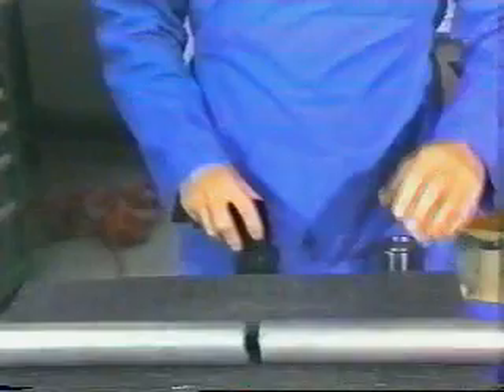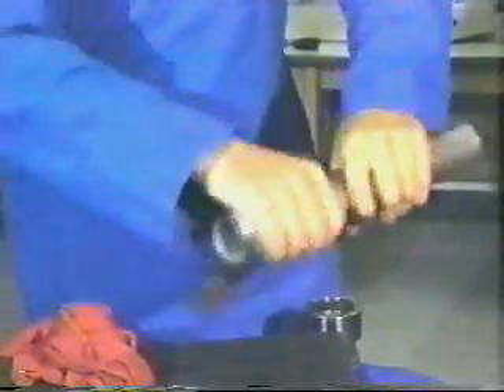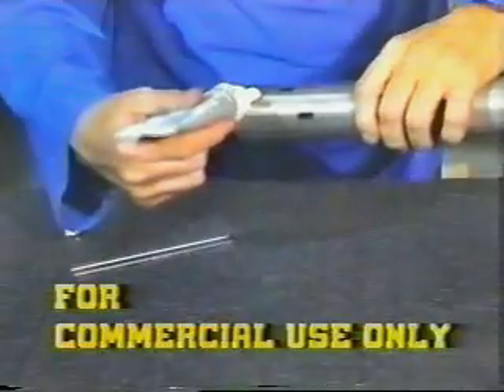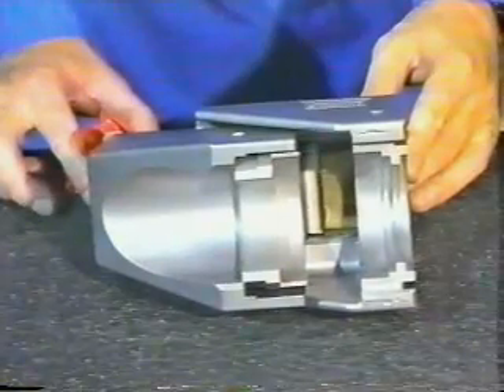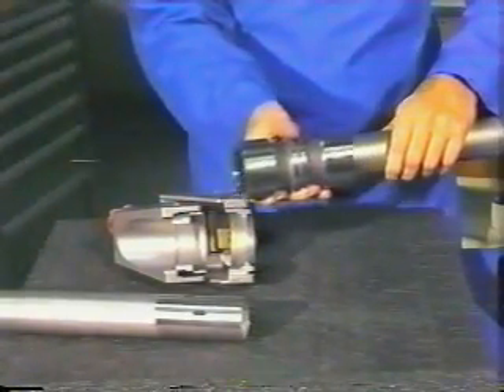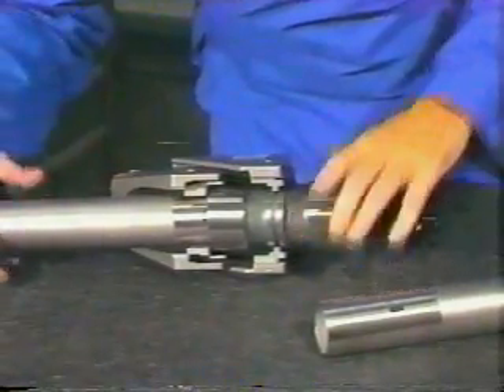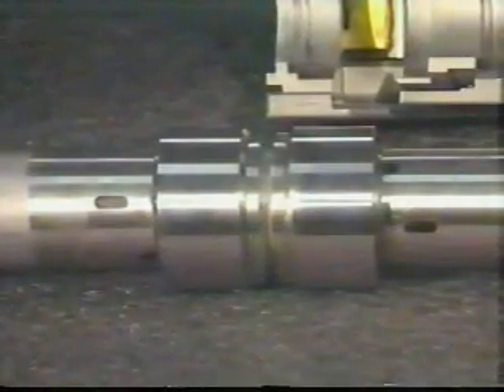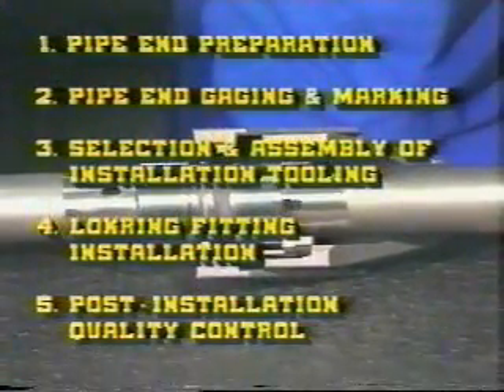Lokring Demo.avi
Demostration of how to use Lokring Tool to make up pipe joints.